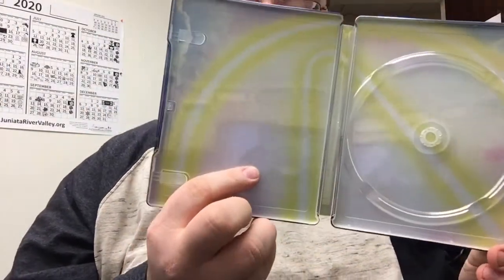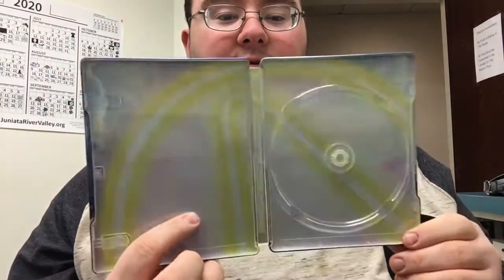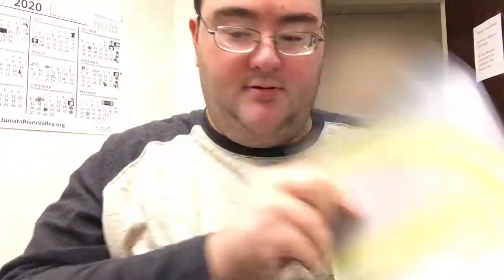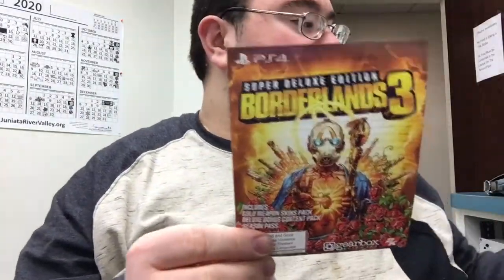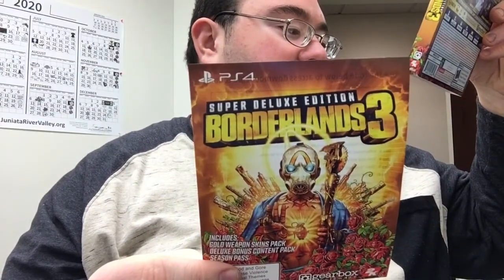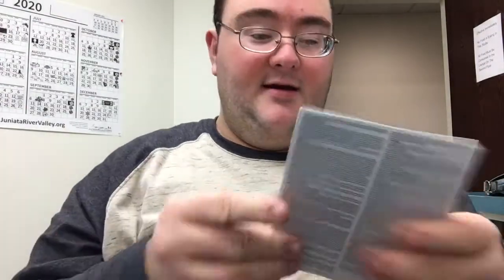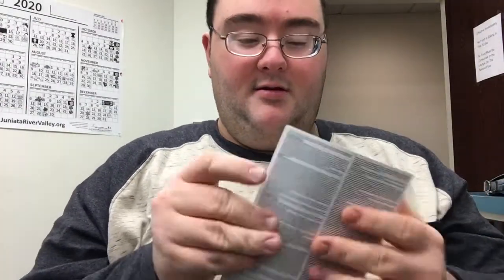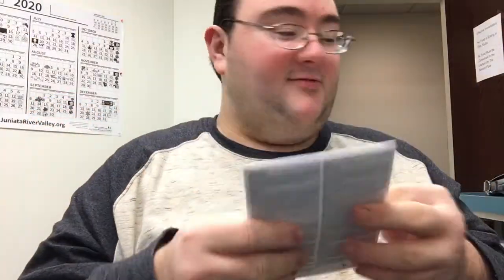Borderlands 3 Super Deluxe Edition Unboxing